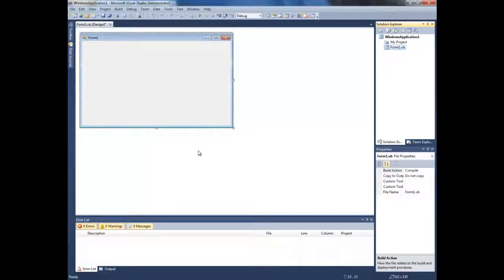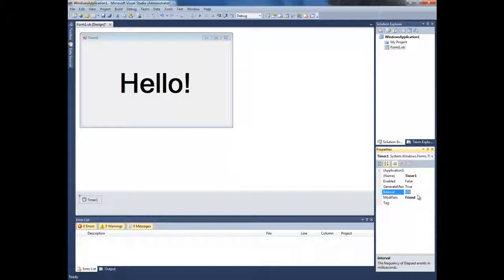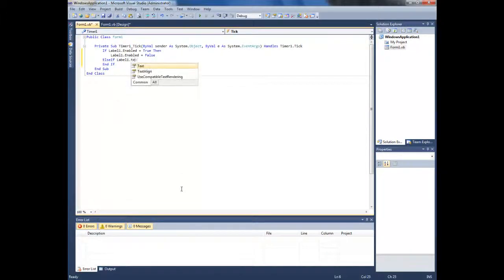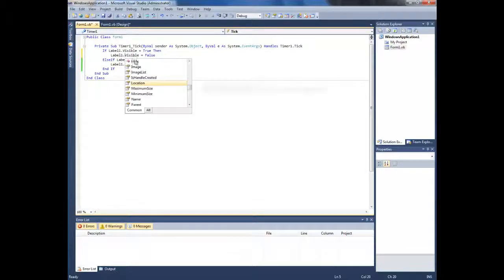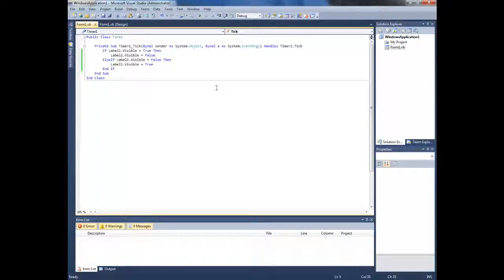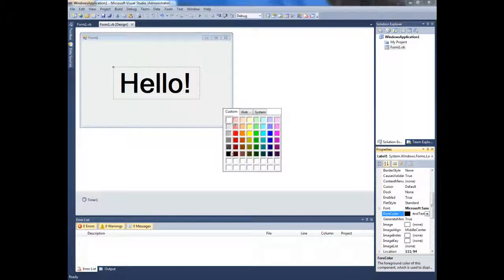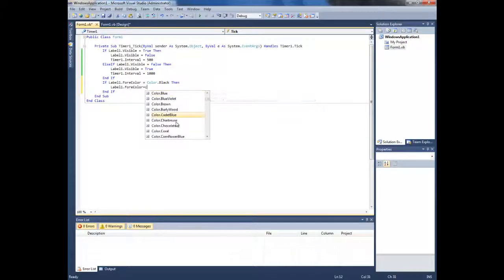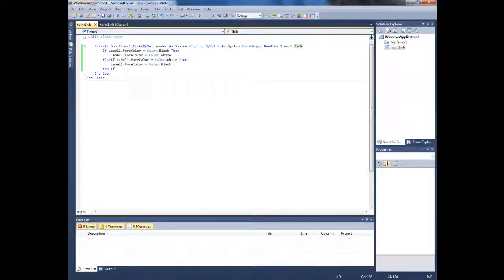Using Timers With Labels - VB #3